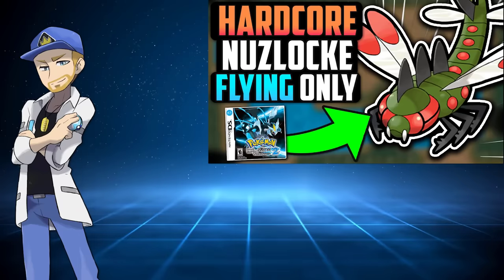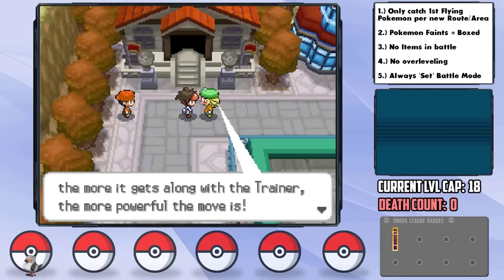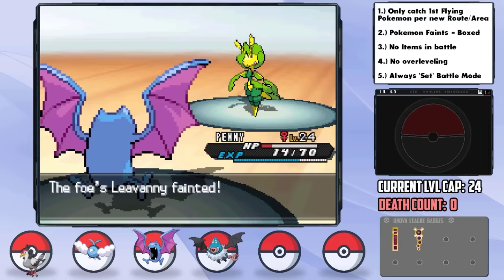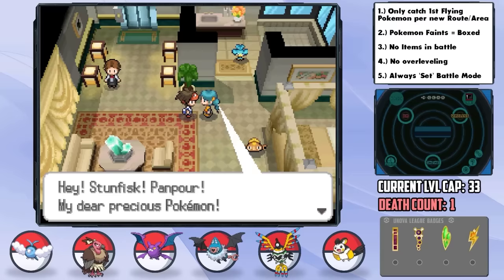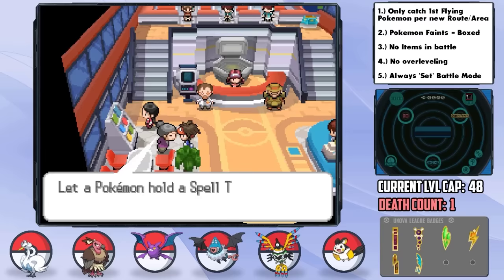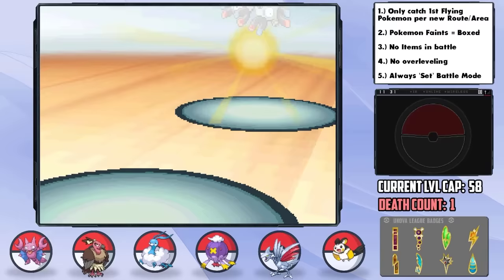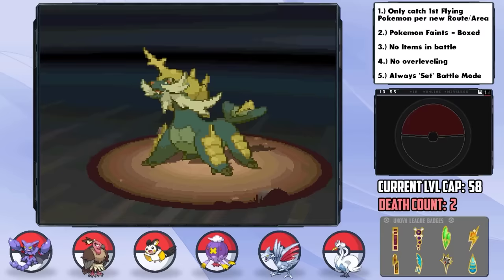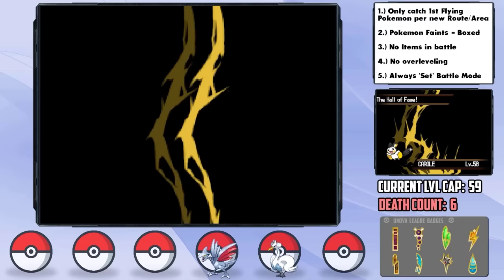CAN I BEAT A POKÉMON BLACK 2 HARDCORE NUZLOCKE WITH ONLY FLYING TYPES!? (Pokémon Challenge)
✅ Install Raid for Free Mobile and PC and get a special starter pack with an Epic champion Knight Errant 🎉 Log into the game for 7 days between now and July 24th and get a free legendary champion Artak

Flying types are very abundant and often thought of as being mediocre aside from pseudo-legendaries and legendary Pokemon. What if we got access to the full spectrum of Flying encounters in Pokemon Black 2... could they beat the game's hardest challenge?

We've done some hard Pokemon challenges in the past, but usually they were a solo Pokemon challenge run. What if we still did a really difficult challenge... but with a full team using hardcore nuzlocke rules, and with only one type? Today we find out: can I beat a Pokemon Black 2 Hardcore Nuzlocke with only Flying types? No items and no overleveling!

Monotype Hardcore Nuzlocke Ruleset:
(1) If a Pokémon faints, it must be permanently boxed or released.
(2) Only the first type-specific Pokémon encountered in each Route/Area can be caught.
(3) No Legendaries/Mythicals, duplicates, or same-evolution-line Pokémon can be caught or used. If a duplicate is encountered, the next unique type-specific Pokémon encounter can be caught.
(4) Additional Pokémon may be caught for the purpose of HM use, but these may not be used in battle at any time during the run.
(5) No Items can be used in battle (Held Items are allowed).
(6) Party Pokémon levels are limited to the highest level Pokémon of the next Gym Leader or Elite 4 Member. So long as your Pokémon are at or below the level cap when the Gym Leader/Elite 4 Member battle starts, they can level up mid-battle.
(7) "Set" Battle Mode must be used at all times.
(8) No connecting with other games for the purposes of importing Pokémon, Items, etc.